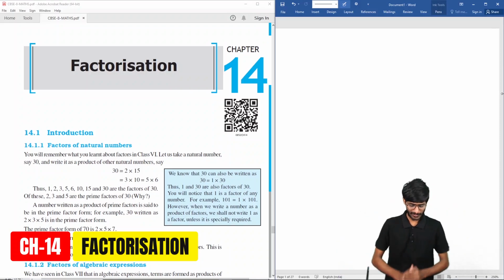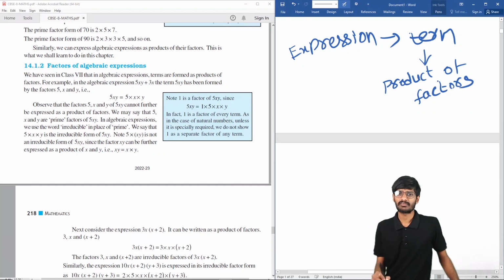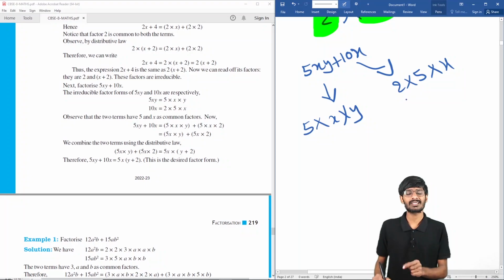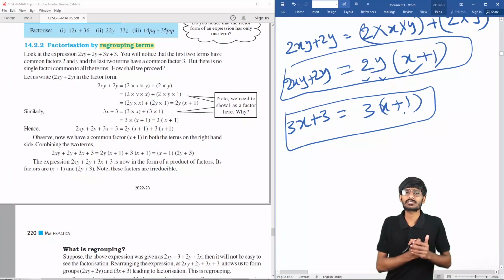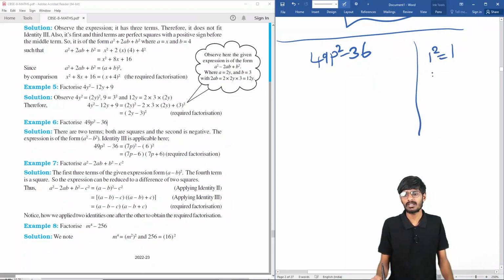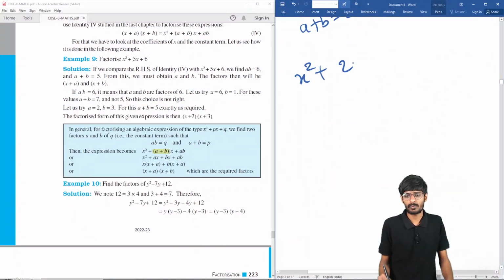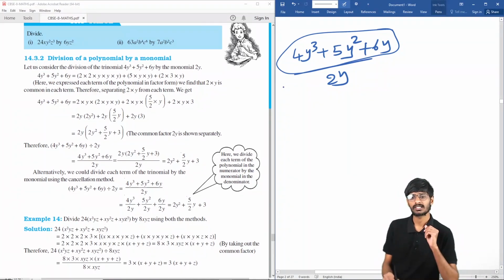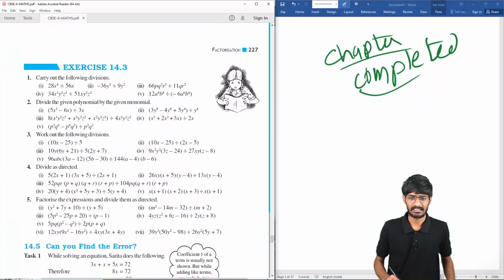Factorisation - Full Chapter | CBSE Class 8 Maths Chapter 14 | Sreenath Academy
Welcome to Sreenath Academy's comprehensive video on "Factorisation - Full Chapter" for CBSE Class 8 Maths. In this informative lesson, we delve into Chapter 14, where we explore the concept of factorisation and its applications in simplifying algebraic expressions and solving equations. Join us as we uncover topics such as finding common factors, using identities for factorisation, and applying factorisation techniques to solve problems. This video is a valuable resource for students preparing for their CBSE exams. Enhance your understanding of factorisation and improve your algebraic skills by watching now!

In this video:
✔️ Class: 8
✔️ Subject: Maths
✔️ Chapter: 14
✔️ Chapter Name: Factorisation (Full Chapter Explained in Detail)
✔️ Explained in: English